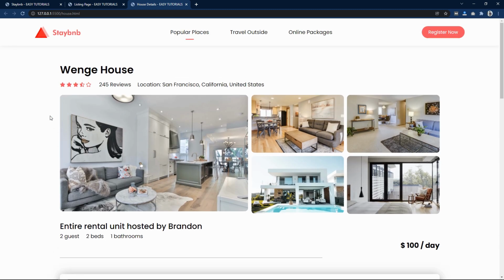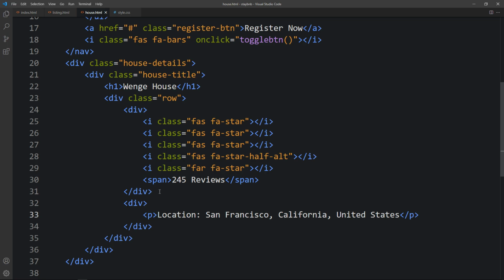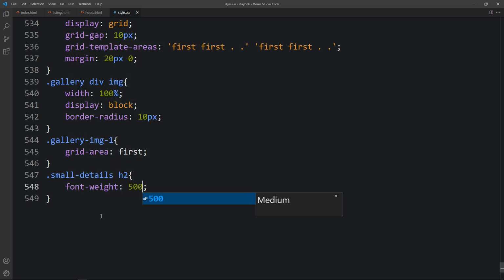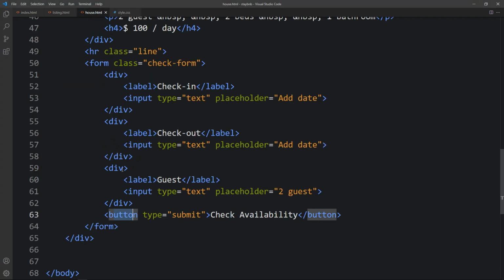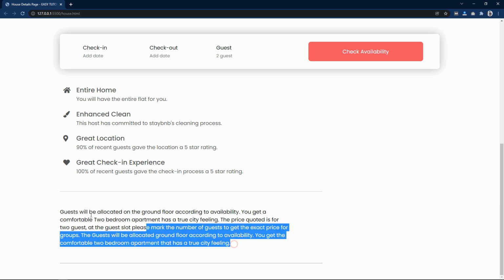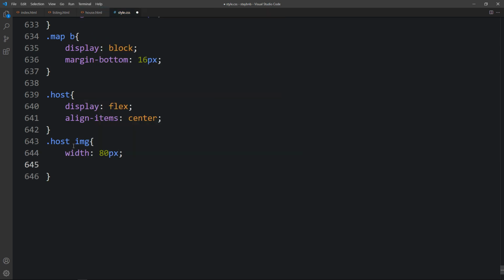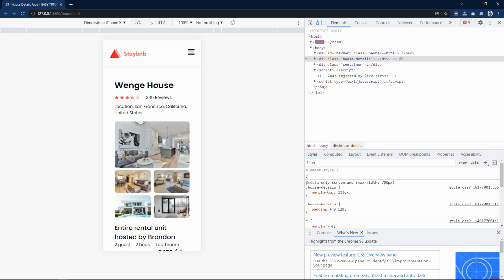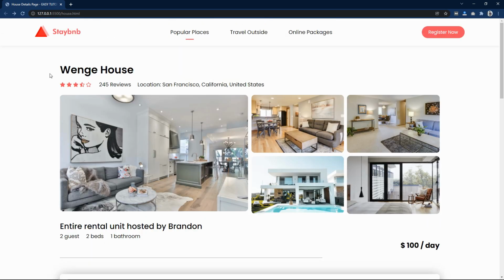How To Make Travel Website Part 3 | Make Compete Website Design Using HTML & CSS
Learn How To Make A Complete Website Design Step by Step, Create Website Design Like Airbnb using HTML and CSS step by step

In this video we will create the 3rd page of house rental website design. In this 3rd page of website, we will display the title of house, image gallery some description, location map and host details of house. We will make this website design using HTML and CSS step by step